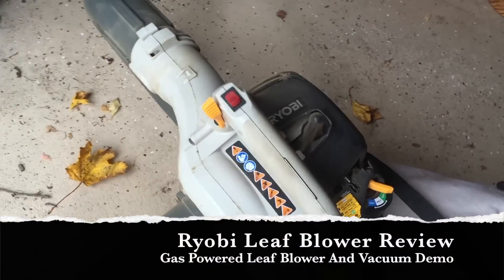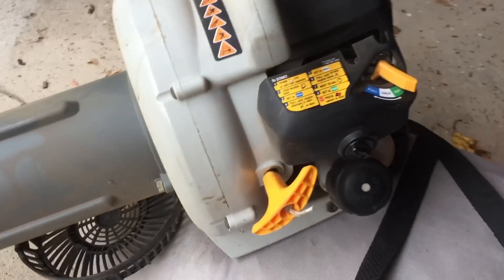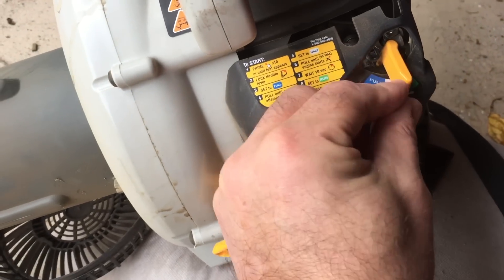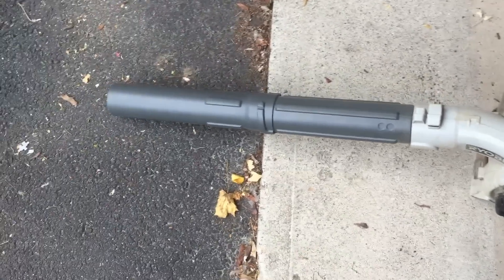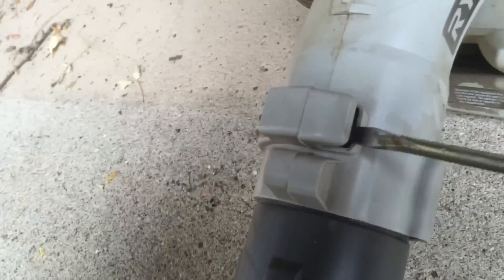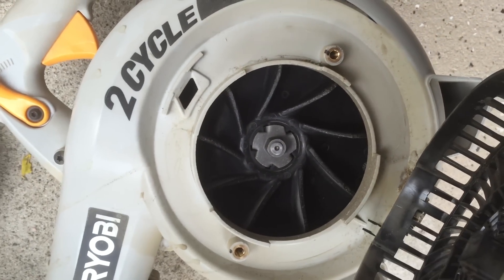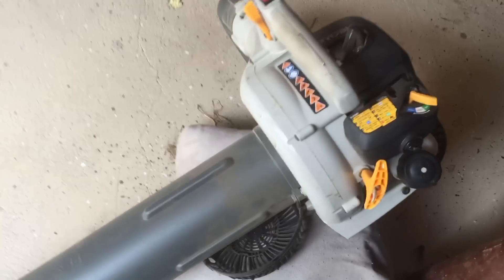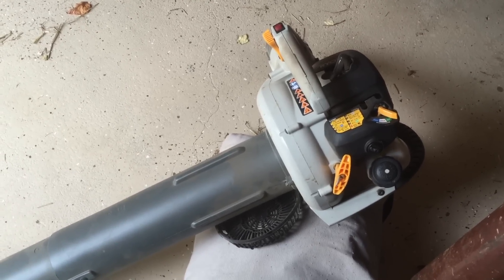Ryobi Leaf Blower Review Ryobi Gas Powered Leaf Blower and Vacuum Review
At under $100 the Ryobi Gas Powered Leaf Blower and Vacuum represents a true bargain. However it has a couple of issues that you need to be aware of. Firstly it's good on gas, Secondly you will need to use a screw driver every time that you want convert the Ryobi Leaf Blower into a leaf vacuum or from a vacuum back to a blower.

This is however a 2 minute job but you may want to watch the video first before buying a Ryobi Leaf Blower as the way to change it may put some people off. It's not a click and twist job at all.

Also it is a two stroke Gas powered leaf blower and vacuum, this means that you will have to mix oil in with the gas 50:1 although this is easy to do with a 1 gallon gas tank. It is cheaper than other models as it's a 2 cycle leaf blower engine and not a 4 stroke/cycle engine. But at this price point does that really matter? If anything goes wrong with a 4 cycle blower engine it will cost more to fix. If this Ryobi leaf blower goes wrong out of the 1 year warranty then it's so cheap you could jus buy another.